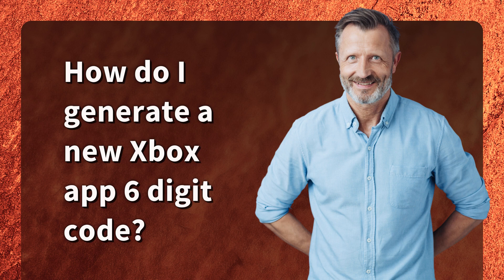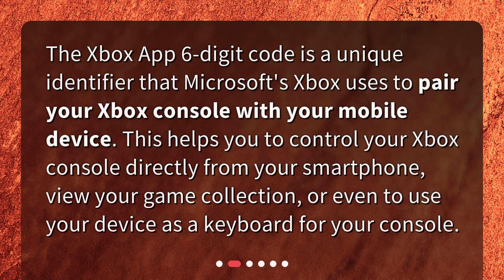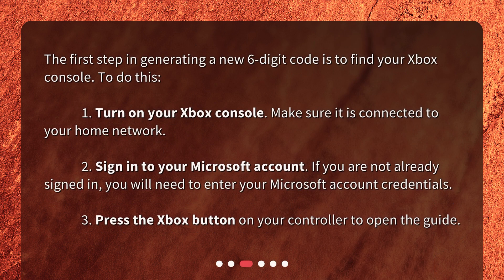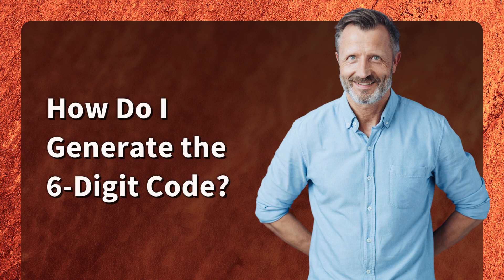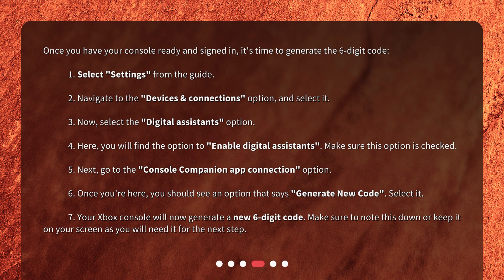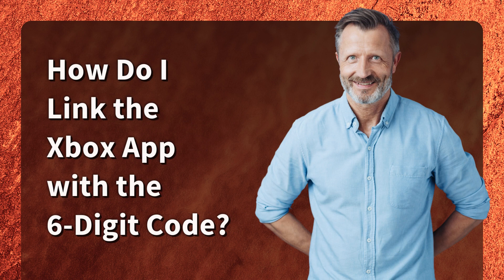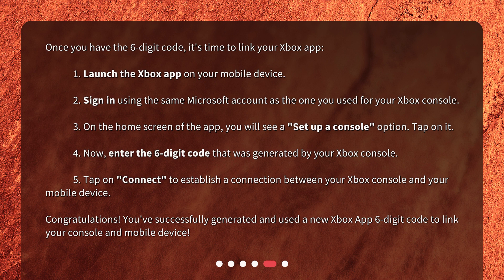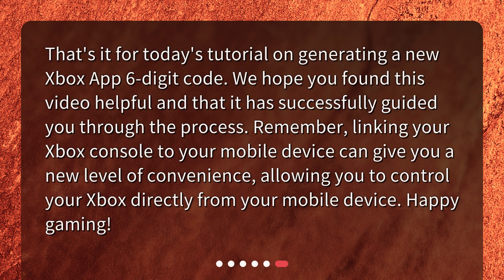How do I generate a new Xbox app 6 digit code?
How to Generate a New Xbox App 6-Digit Code: A Simple Guide • Learn how to generate a new 6-digit code for your Xbox App in this simple and straightforward guide. Pair your Xbox console with your mobile device and control your console from your smartphone. Find your Xbox console, sign in to your Microsoft account, and follow the step-by-step instructions to generate the code. Don't miss out on the convenience and functionality of the Xbox App!

00:00 • How do I generate a new Xbox app 6 digit code?
00:21 • What is the Xbox App 6-Digit Code?
00:44 • Where Do I Find My Xbox Console?
01:15 • How Do I Generate the 6-Digit Code?
02:07 • How Do I Link the Xbox App with the 6-Digit Code?